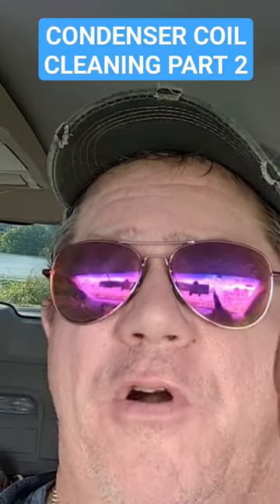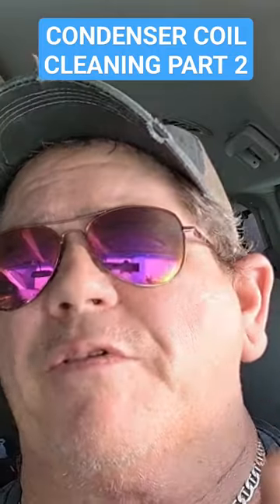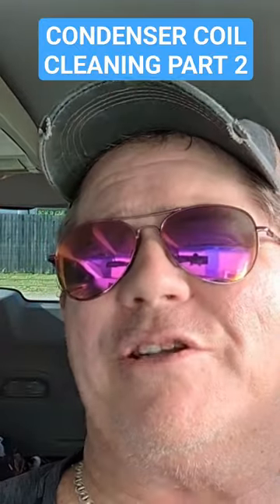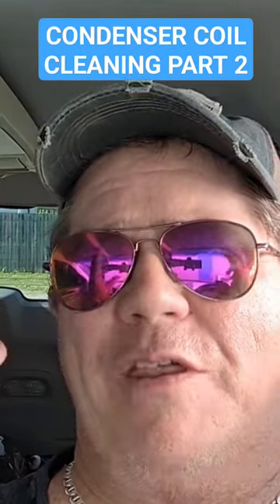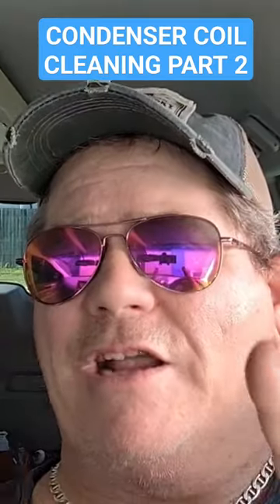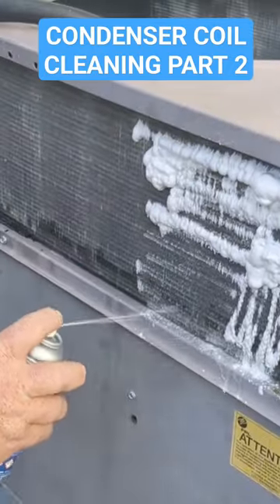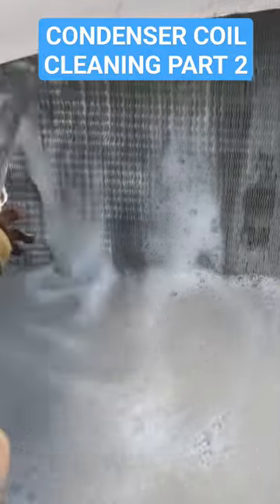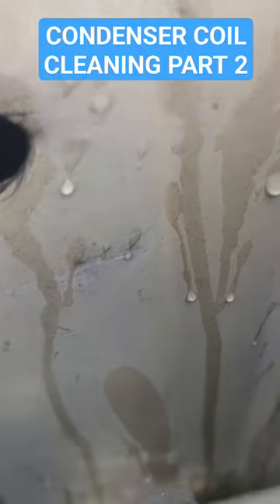condenser coil cleaning part 2 ....the professional way!